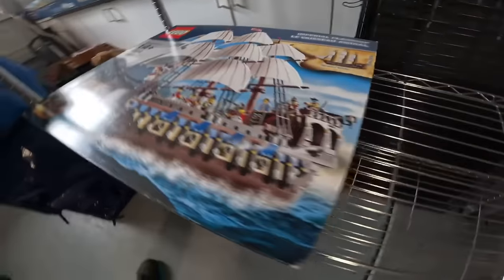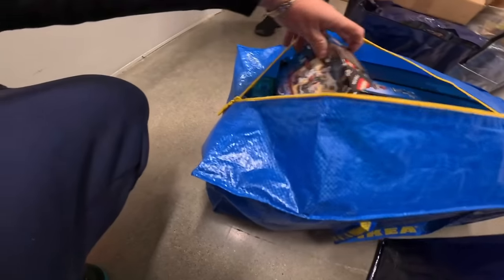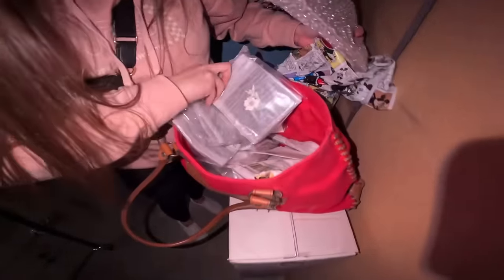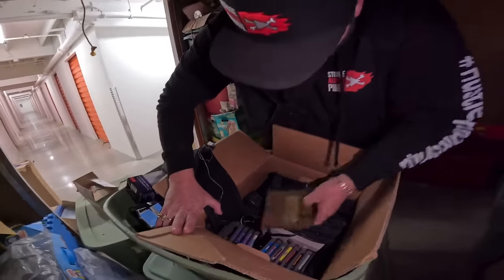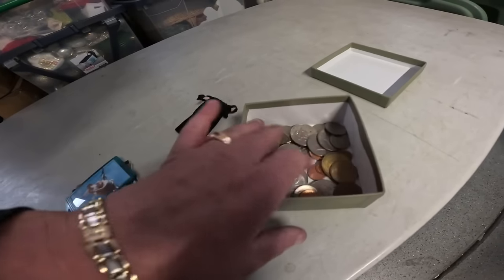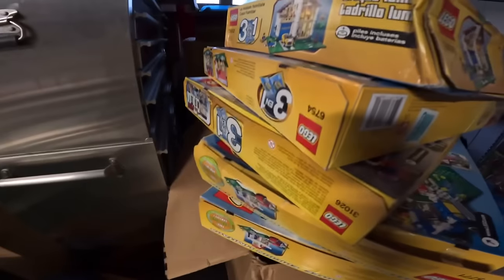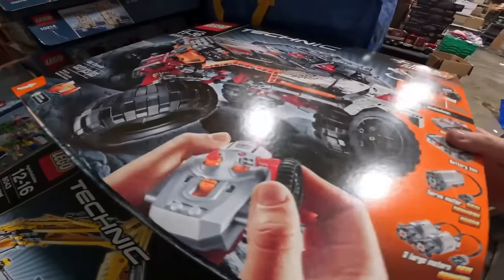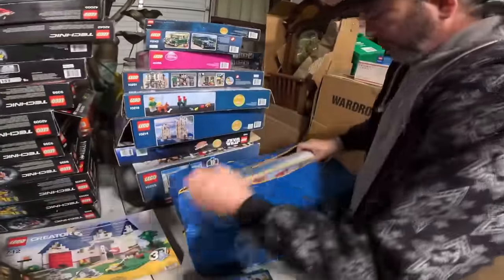Found RARE LEGO collection in $20,000 storage unit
abandoned storage wars treasure hunting asmr fun adventure